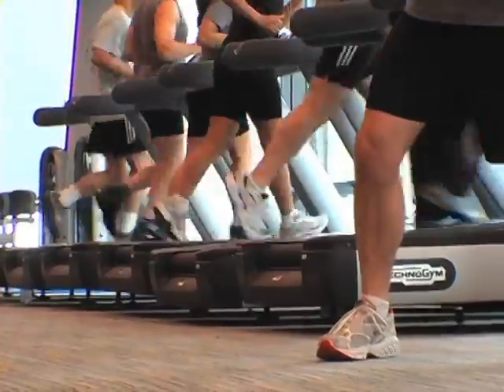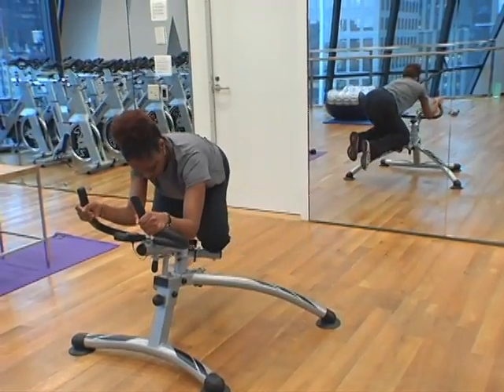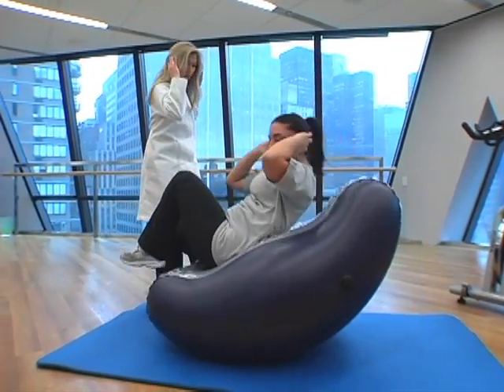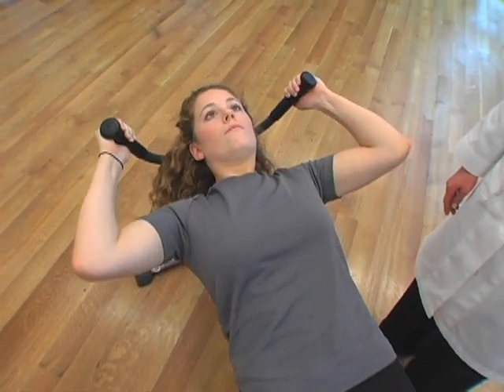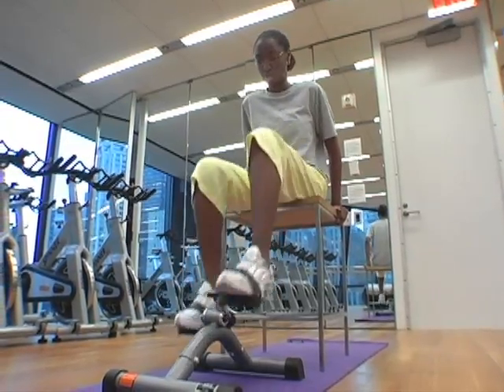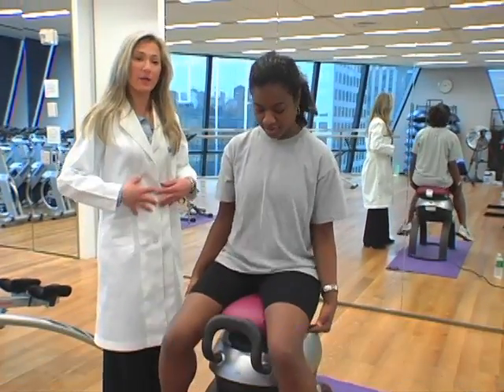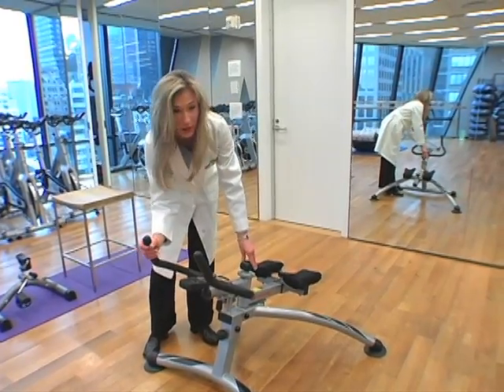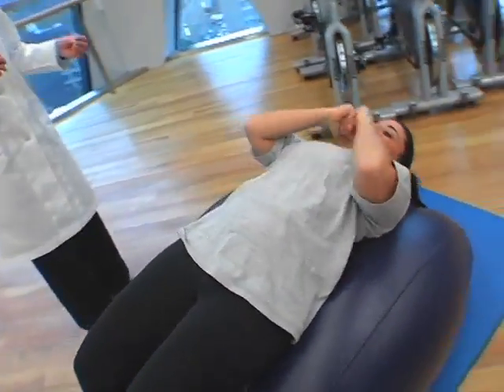Exercise Equipment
Good Housekeeping tests the newest trends in exercise equipment.